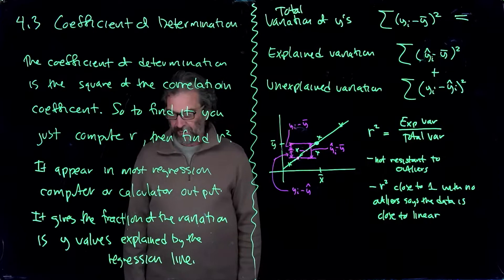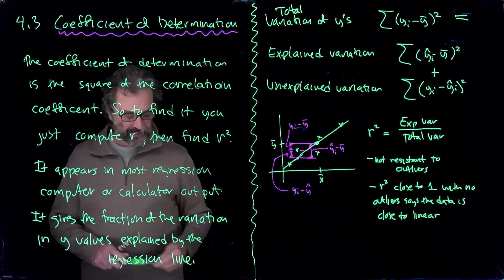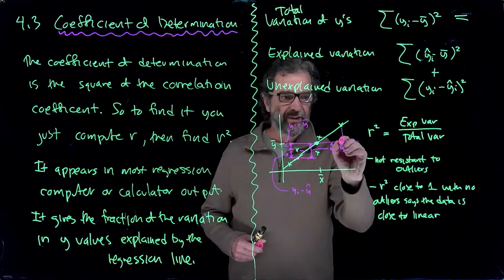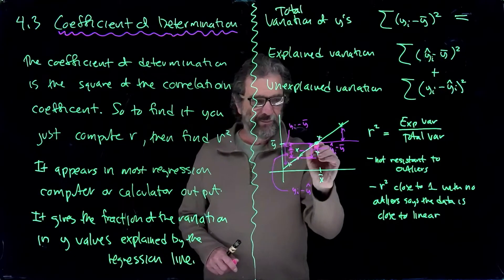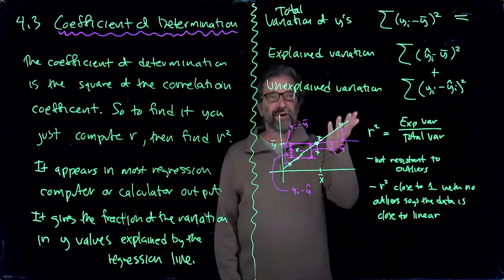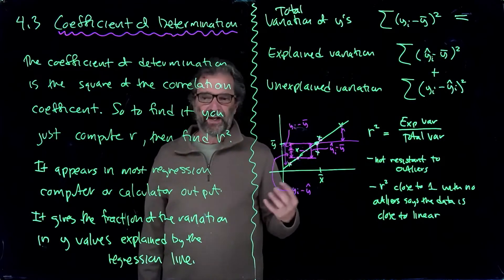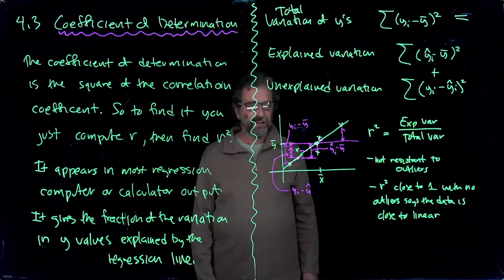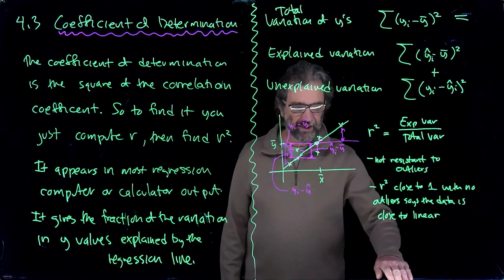156online 4 3